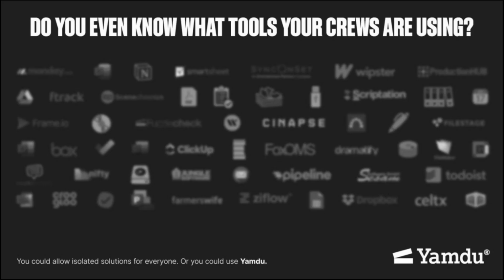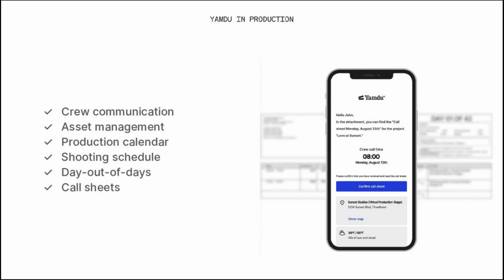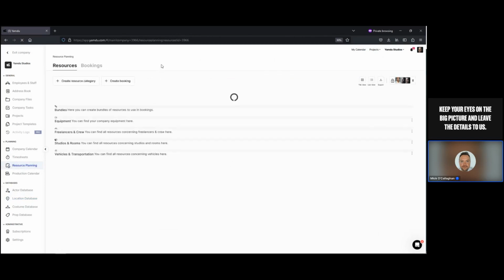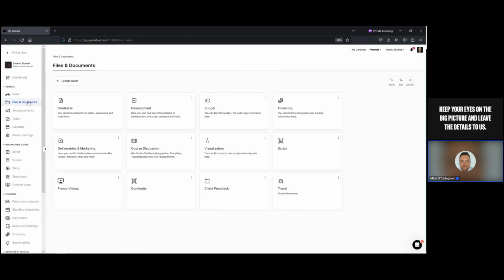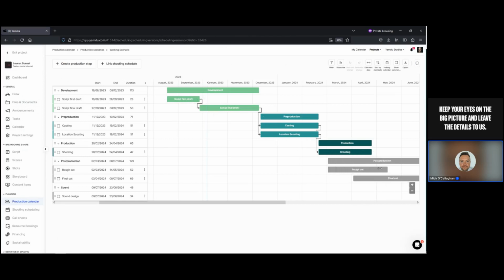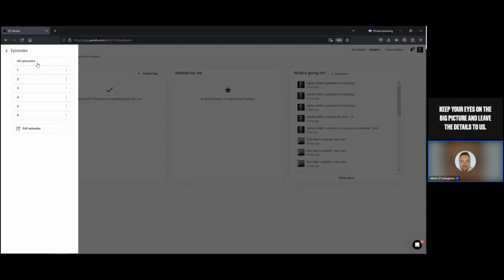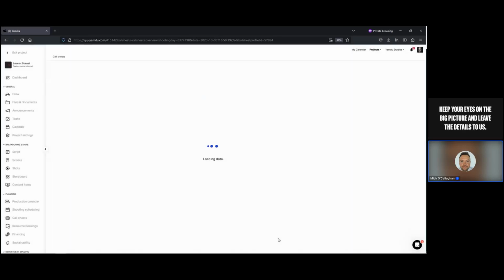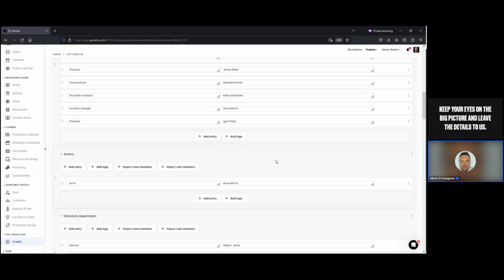Introduction to Yamdu Webinar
This webinar gives you a thorough overview of Yamdu's most popular features. Learn more about access rights for the cast and crew, planning and scheduling shoots, making suggestions for casting and locations, creating call sheets, and more.